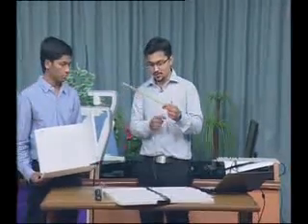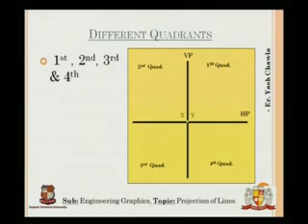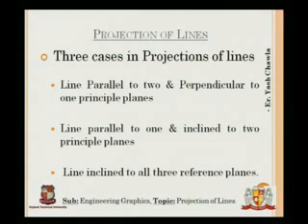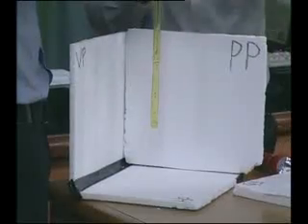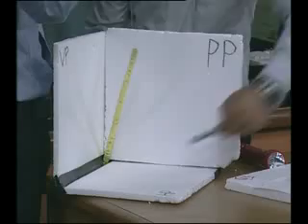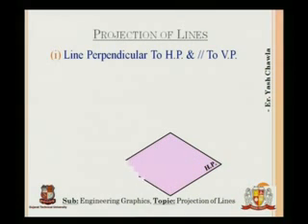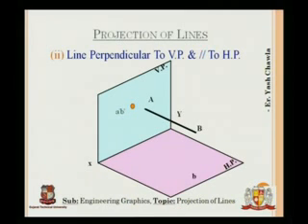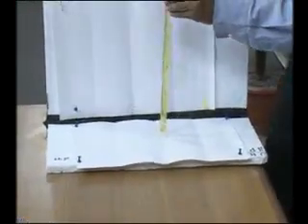Yash Chawla Projections of Points & Lines 1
Yash Chawla-Parul Ins. Of Engg & Tech,Vadodara-Engineering Graphics-Projections of Points & Lines-Introduction to principal planes of projections, Projections of the points located in same quadrant and different quadrants, Projectin of line which is parallel to the plane.